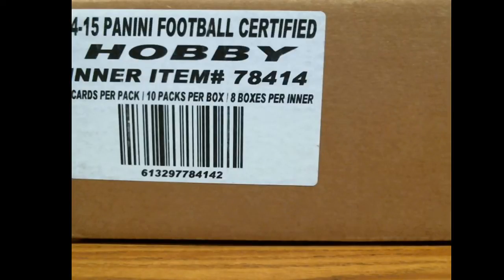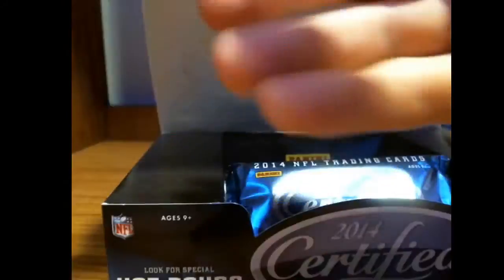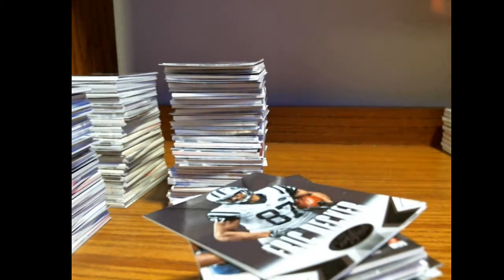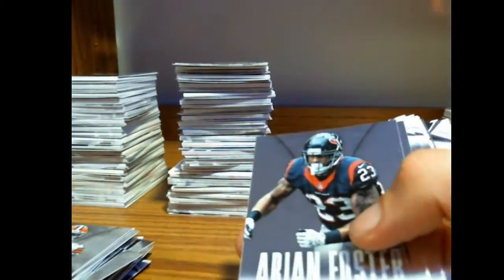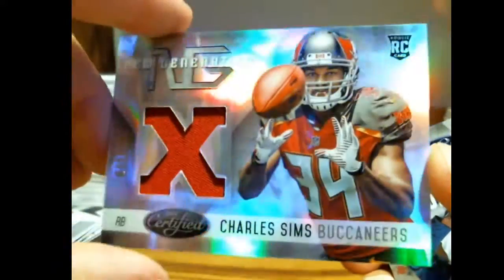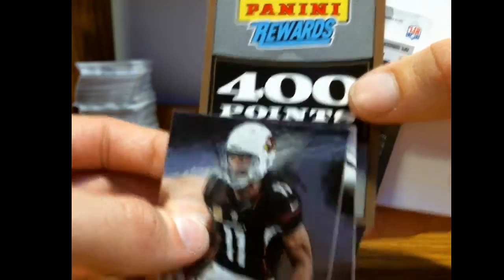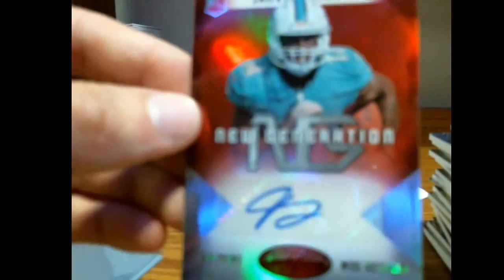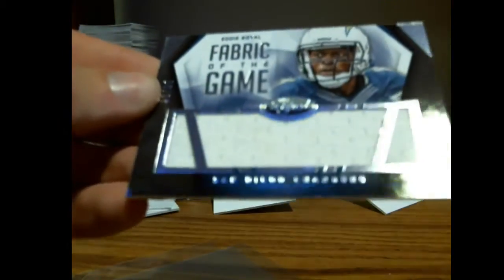2014 Panini Certified Break!!! 34 Hits!!!! 9.3.16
Awesome hits! 2 extra!